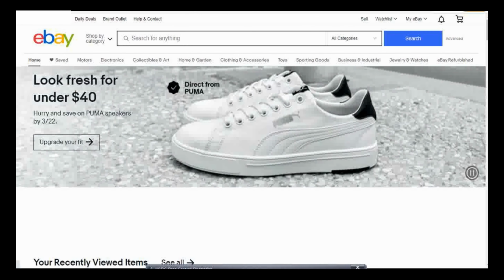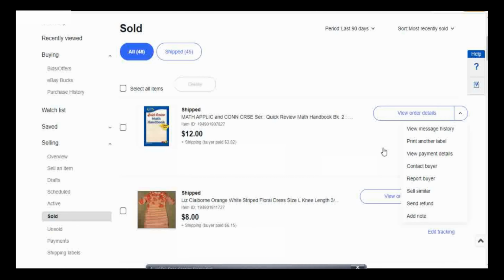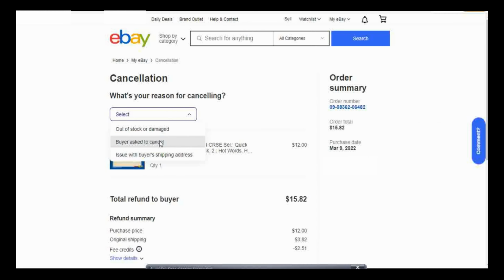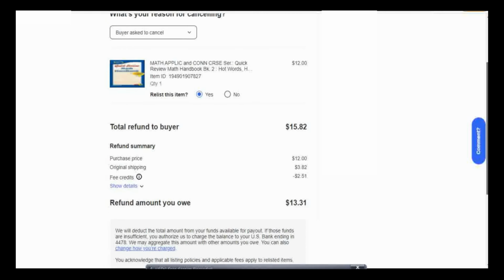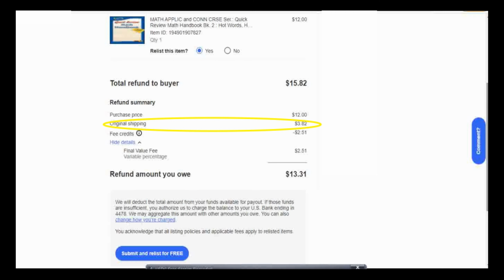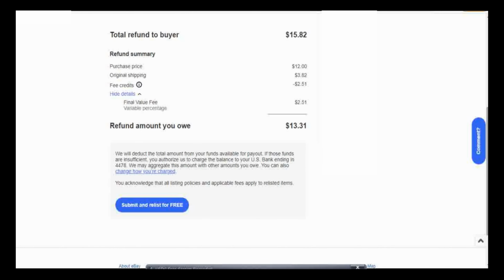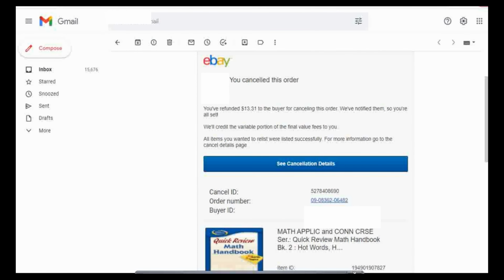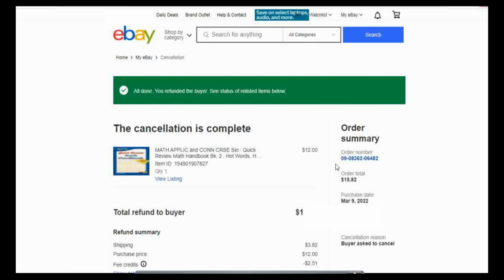How To Cancel An Order On eBay as the Seller | eBay Beginner Tutorial | Buyer Asked To Cancel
I walk you through step by step how to cancel an order on eBay as the seller! Make sure you also check out this video on how to void shipping labels if you purchased one before canceling an order. Hope this video is helpful!